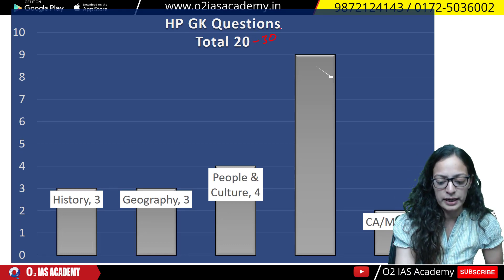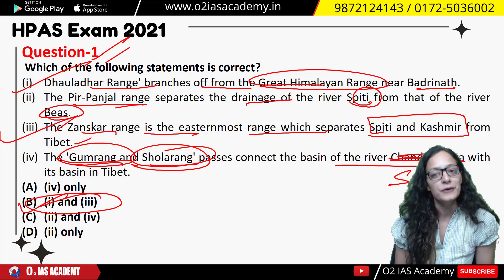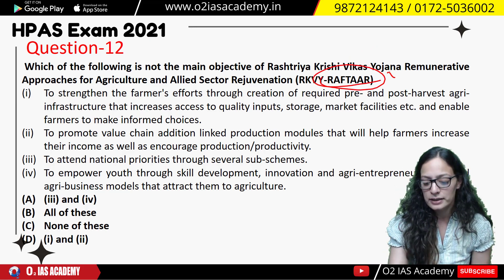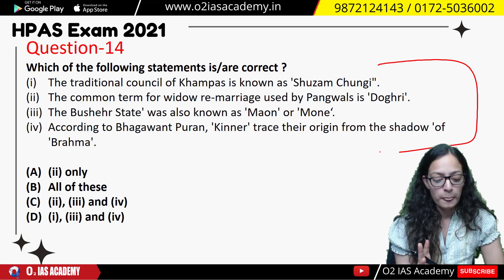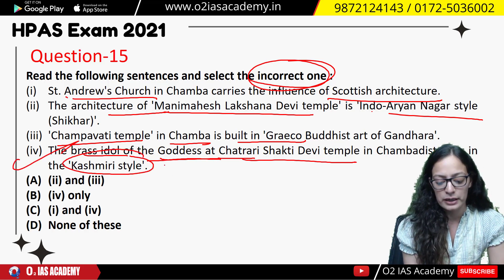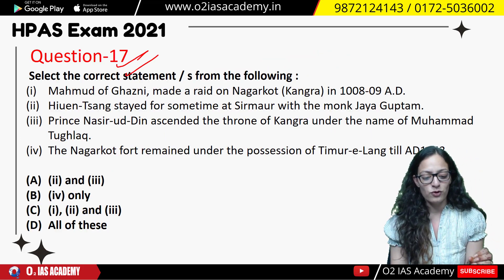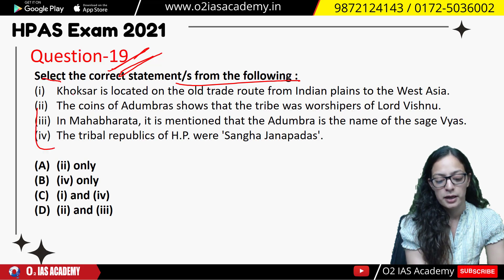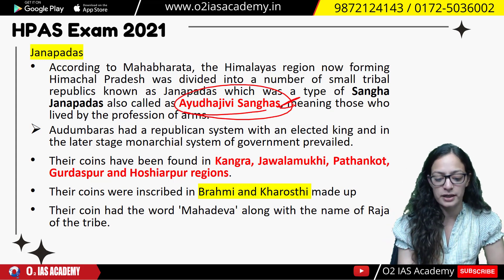HPAS Prelims 2022: Himachal GK Questions Analysis - Important Insights - HP GK - HAS Prelims 2022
Current Affairs Questions Analysis - HPAS Answer Key - HPAS Prelims 2022 - Current Affairs Analysis - HAS Prelims 2022 Current Affairs Analysis